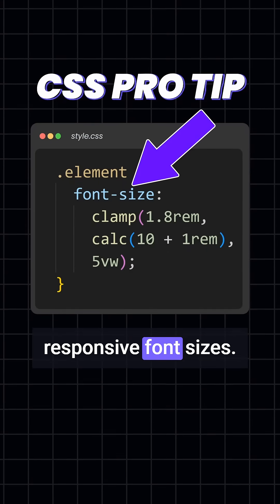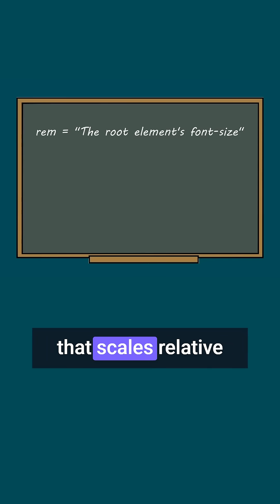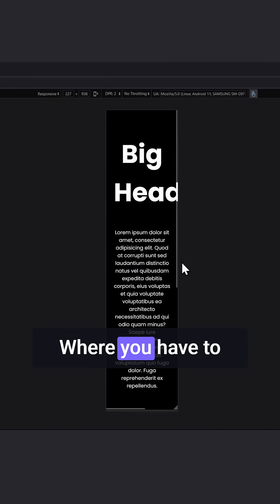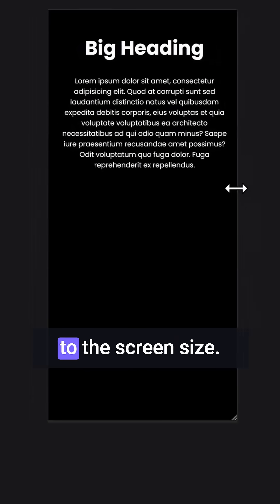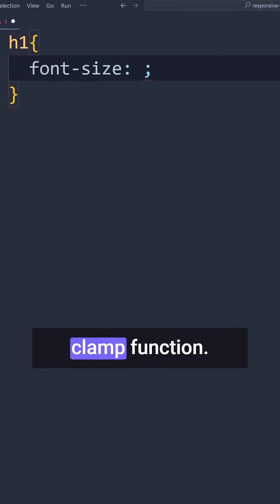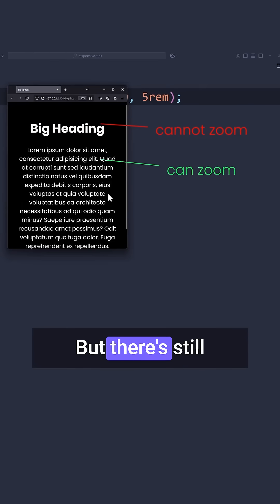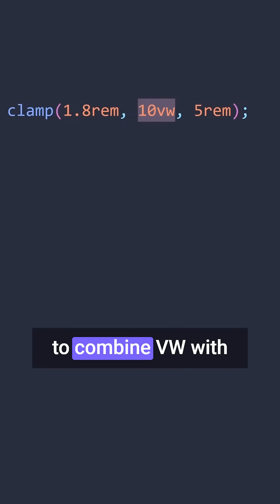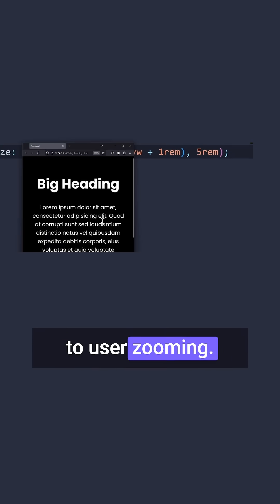How to make Font-Sizes RESPONSIVE with This CSS TRICK